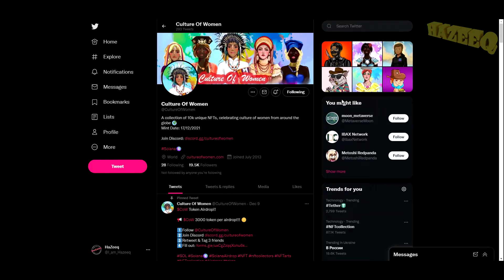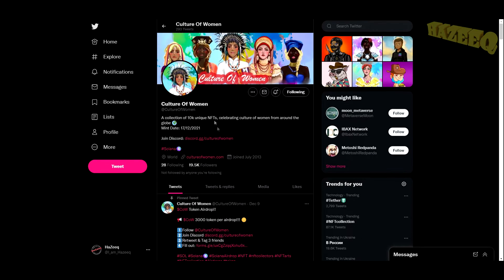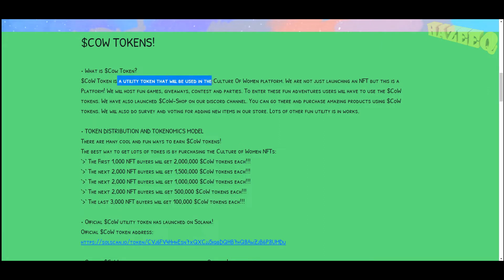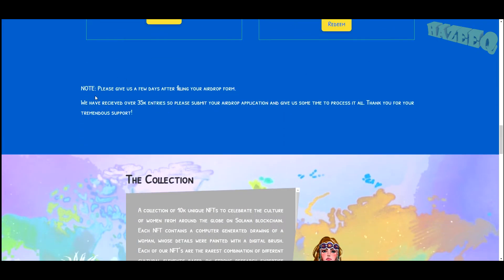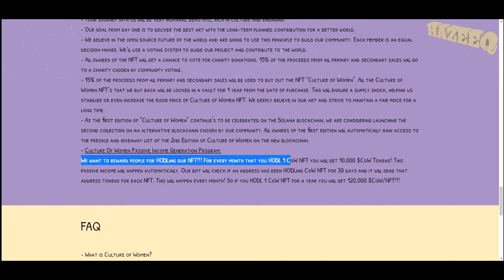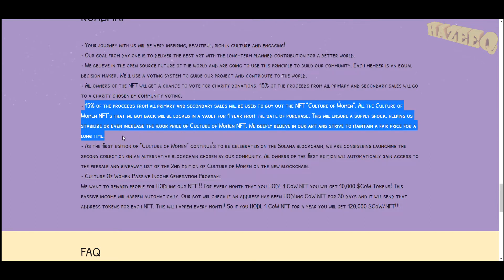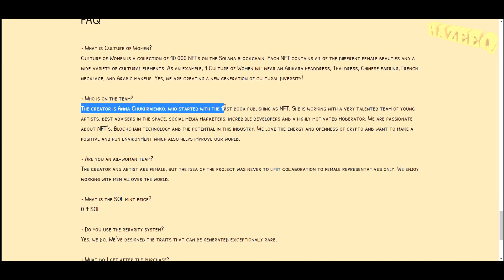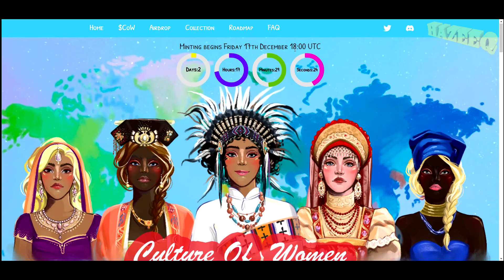CULTURE OF WOMEN - NEW AND PROMISING NFT PROJECT WITH PASSIVE INCOME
►USDT(trc20) - TVfTnUDcSqkBcYPrLbtowcCmaTyDWZhRYz